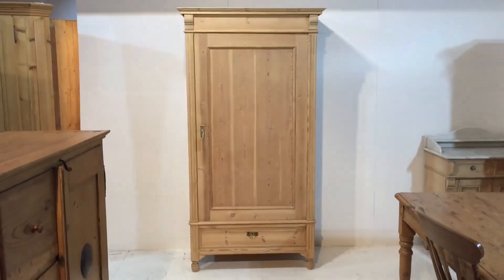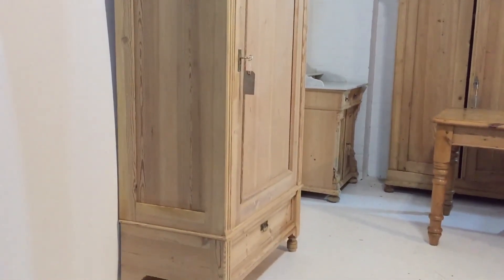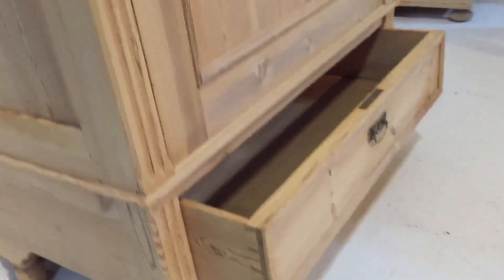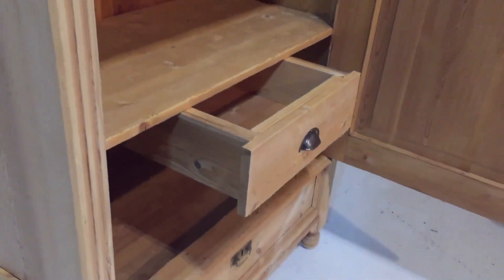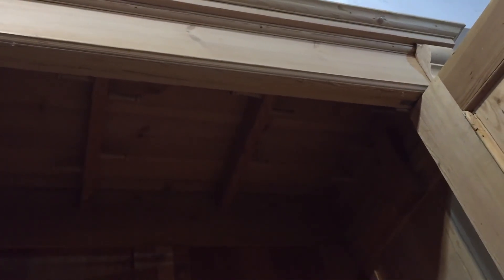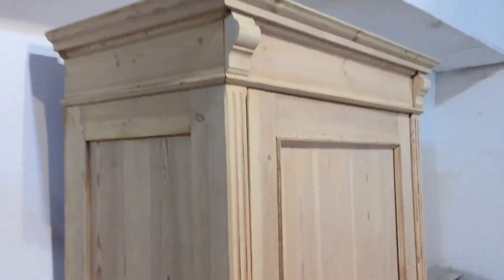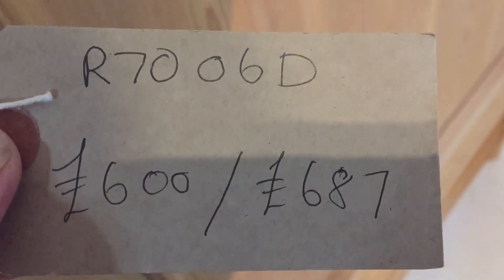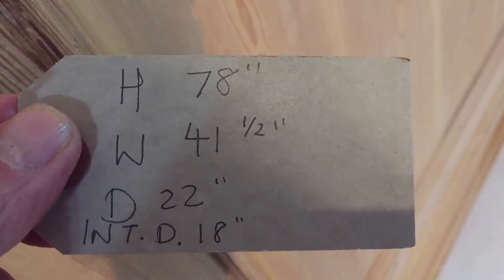Single Door Antique Pine Wardrobe (Dismantles) - Pinefinders Old Pine Furniture Warehouse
A single door antique pine wardrobe that dismantles for delivery ("knock down"). Currently in the bare wood having recently been stripped of its original paint. It is now ready waxing or painting.

Dating from 1920, it is in very nice condition for its age. A clean and tidy classic looking piece with one door and one drawer at the bottom. Inside the wardrobe there are currently some adjustable shelves, a small drawer, and the original hanging pegs. These can be removed and replaced with a new brass hanging rail if you wish. Please let us know of your requirements.

Code number R7006D
Price as it is, in the bare wood £600

Height 78", width 41.5", depth 22", internal depth 18"